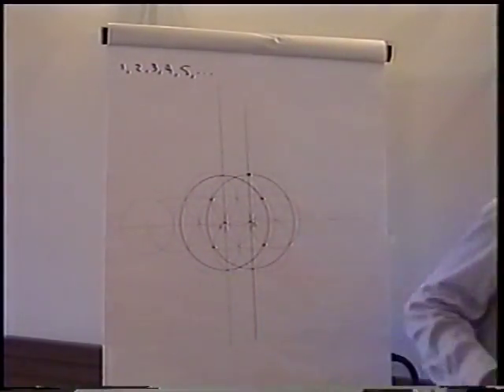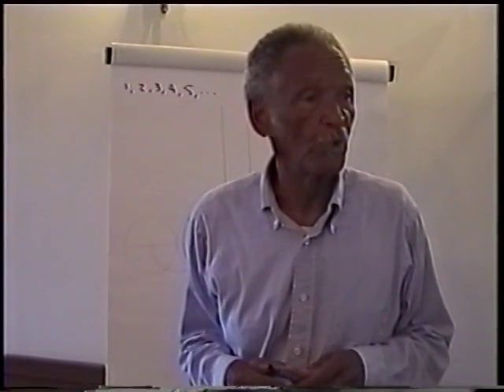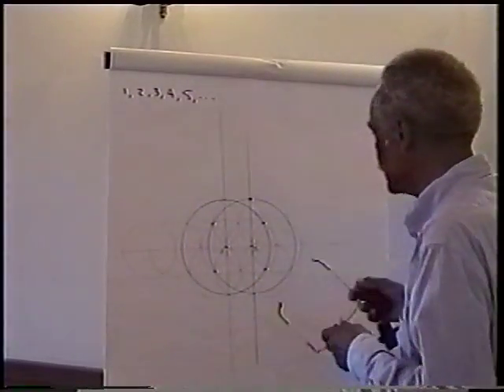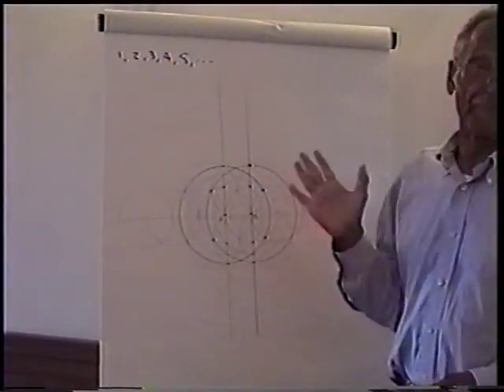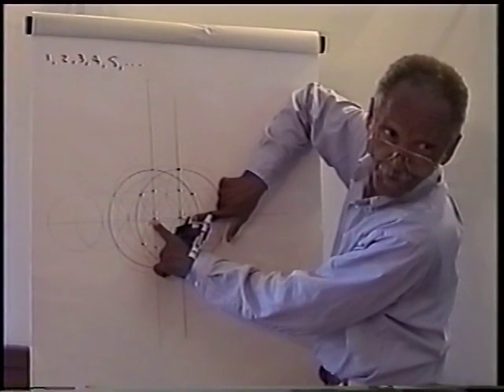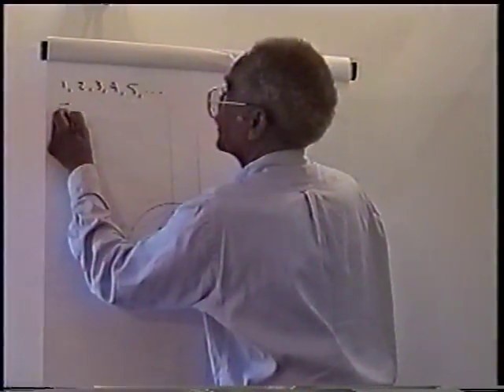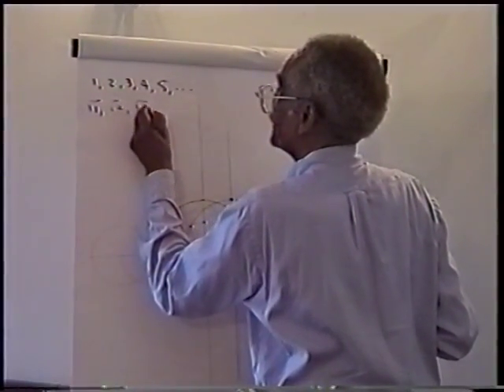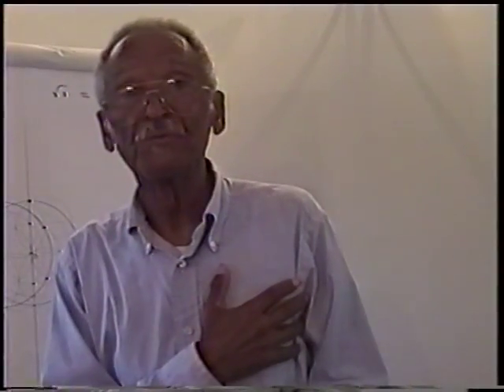Ancient Geometry; Part 3 of 8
Robert L. Powell speaks on his insights into Ancient Geometry. (video credit: Marnie Muller, 1998)